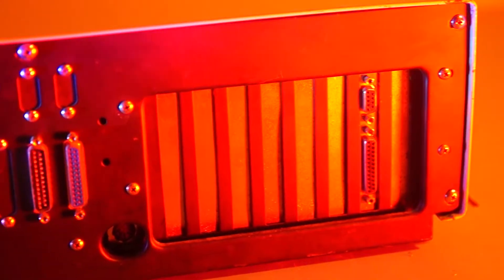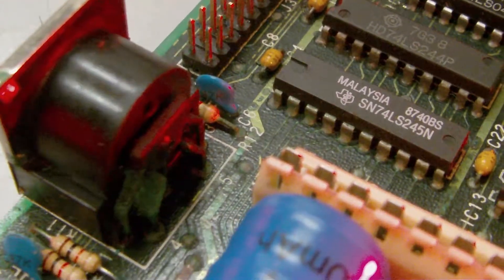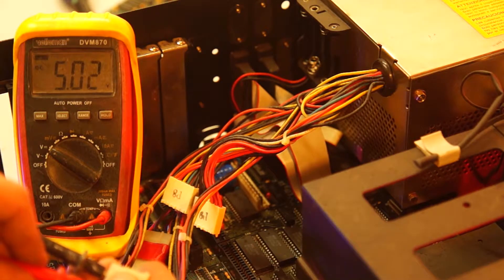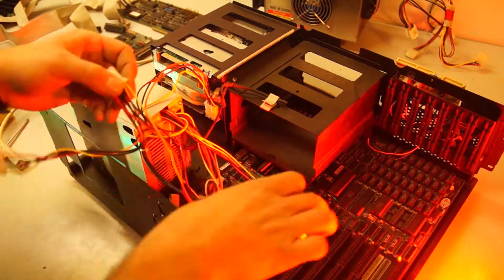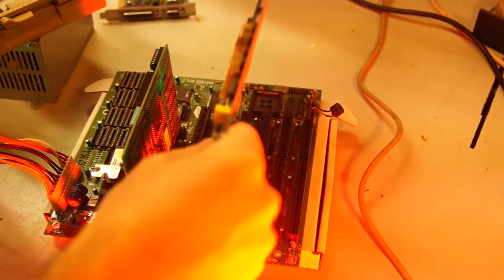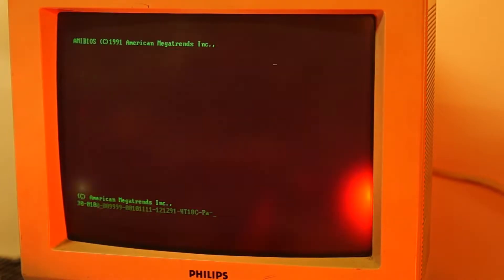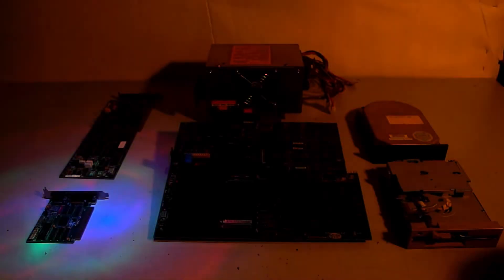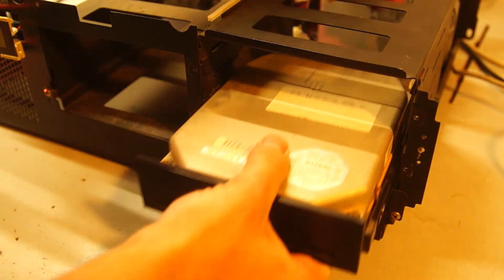[001] - Retro Computer Build : Pt.1 The IBM PC AT 5170 Clone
In my first video i'm having a look at a 1987 PC AT Clone with some promising features.   Before modifying this system, I investigate the insides in this system and see what works and what doesn't.